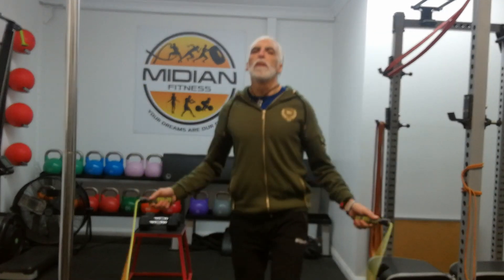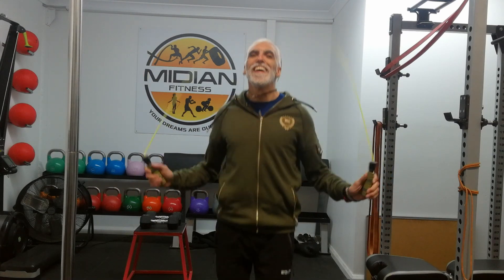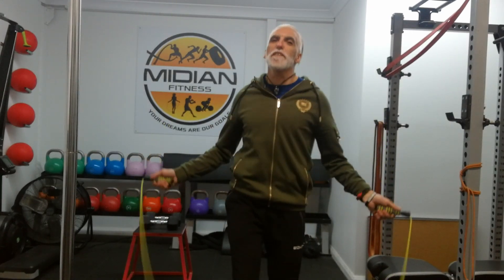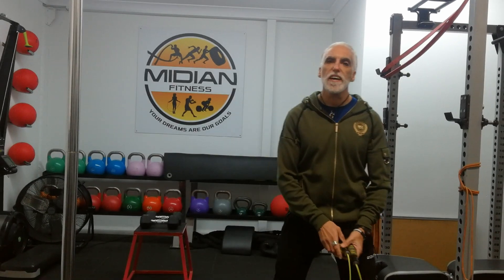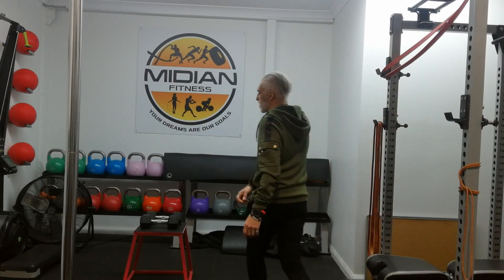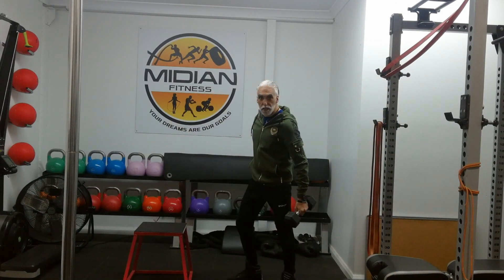A Look inside Midian Fitness Ravenhall 4 - Skipping and Steps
Andy continues showing the equipment in the Midian Fitness Ravenhall location and explains why it was specifically picked for the gym to help you get your results.

If you liked the video: Give us a like 👍
@Midian Fitness
Background music details:
Title: Silky Smooth
Artist: Audio Hertz